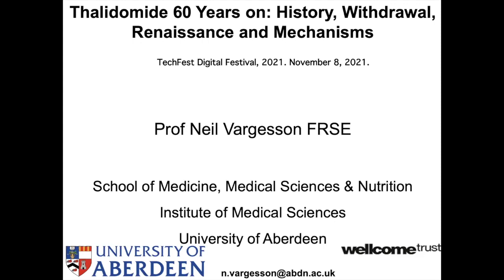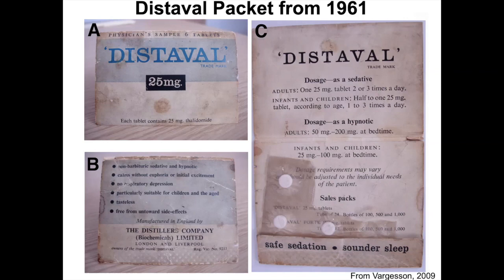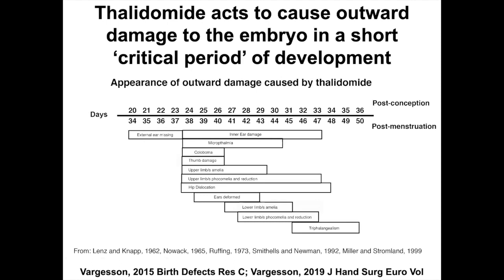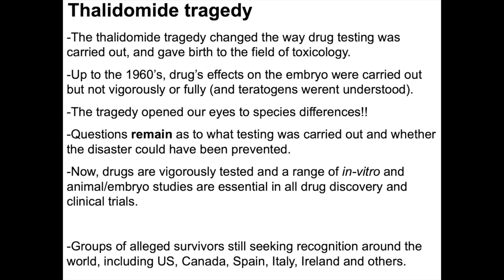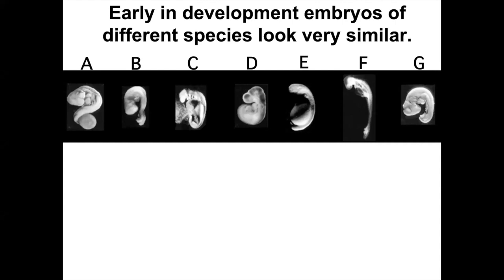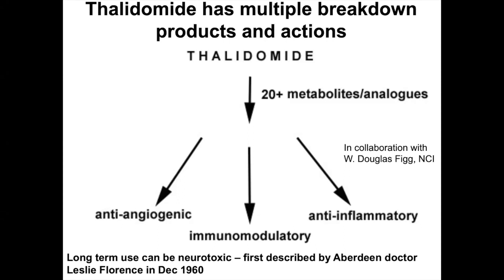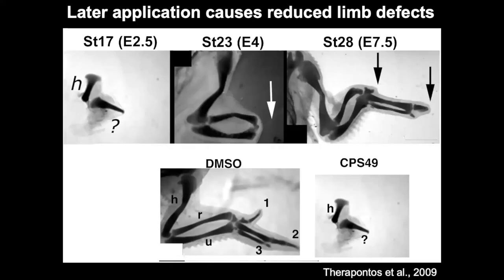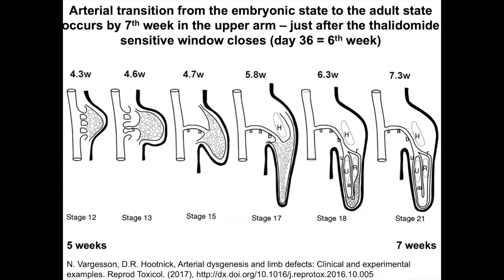Thalidomide 60 Years on TechFest 2021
Thalidomide was withdrawn from world markets 60 years ago in November 1961. This was due to it being determined to have caused thousands of birth defects in children worldwide, following its use to treat morning sickness in early pregnancy. Thalidomide is now used again today to treat, successfully, a variety of conditions. What do we know about how it works? How did it cause birth defects? Why and what is it used for today? Will it ever be safe?